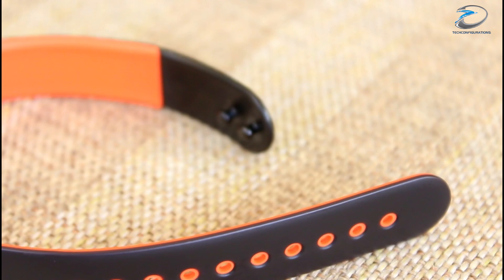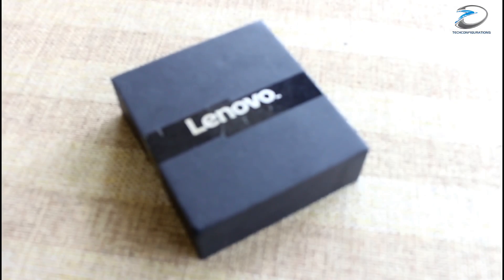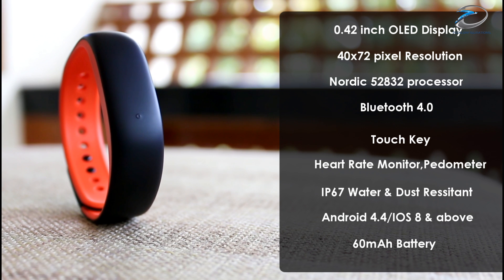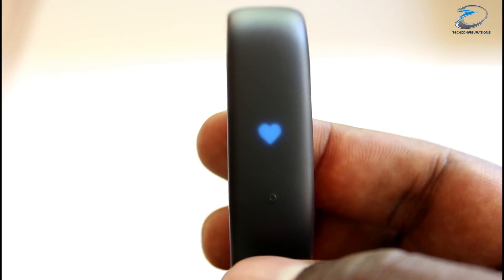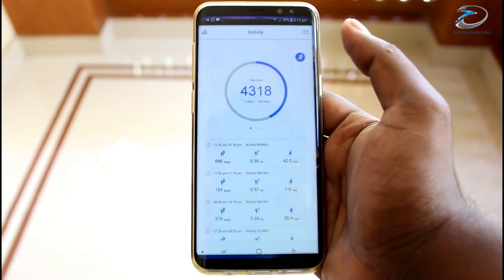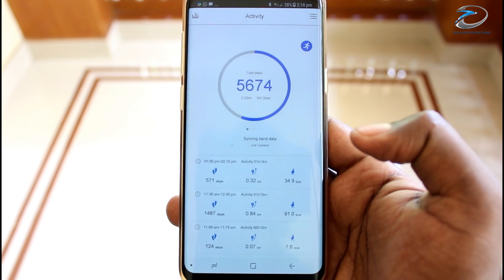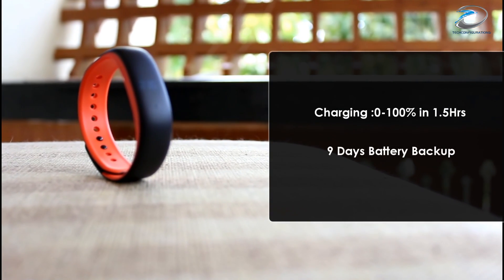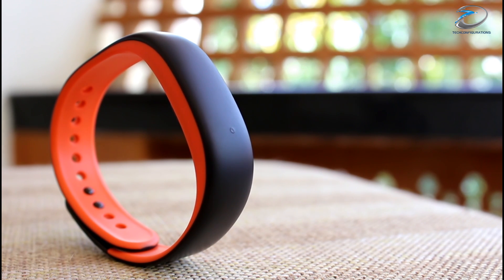Lenovo HW02 Smart Bracelet & Health tracker Review Battery test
Lenovo HW02 Heart Rate Sleep Monitor Smartband (Promotion Sale Now)